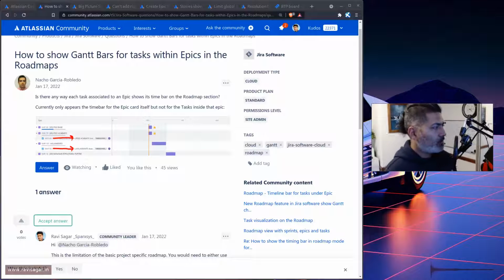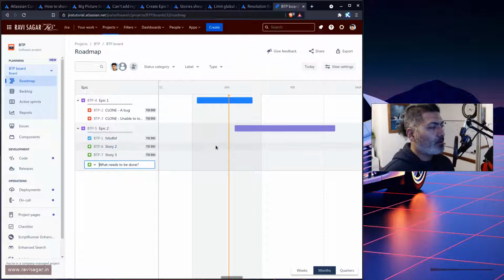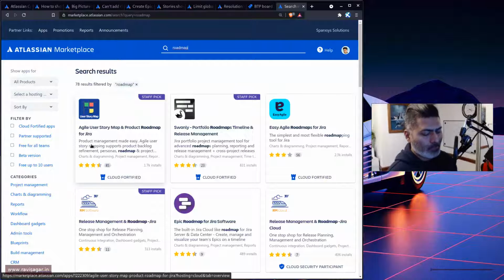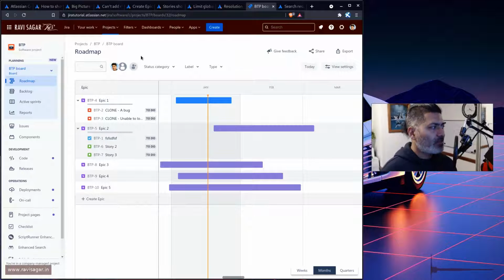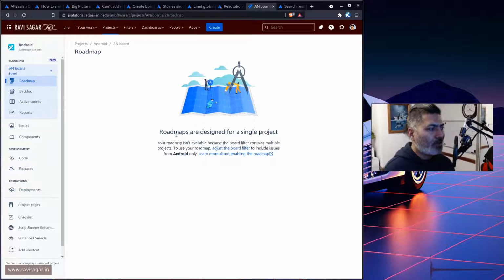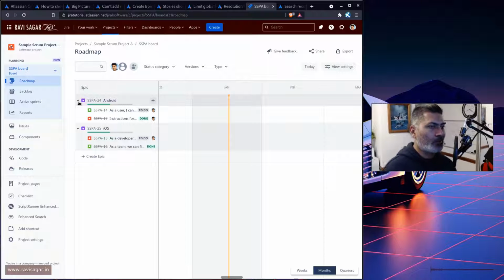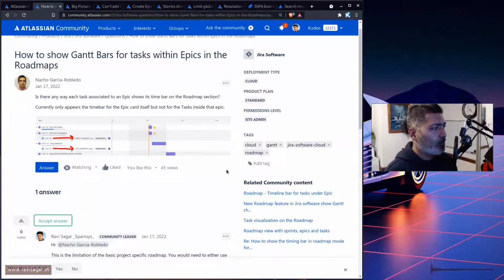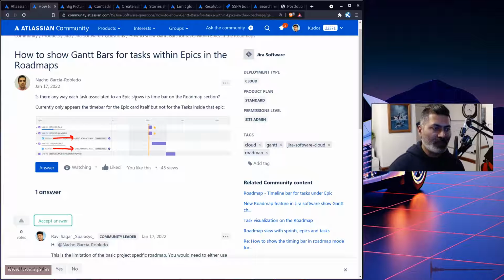GetAnswers - Limitations of basic Roadmap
Basic project specific roadmap is great to plan the work within a project but it does have limitations.